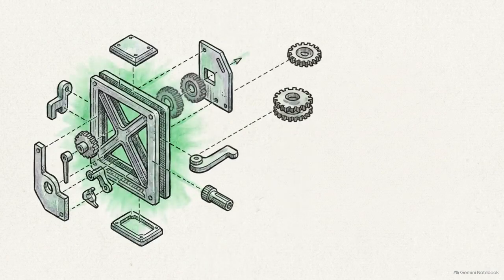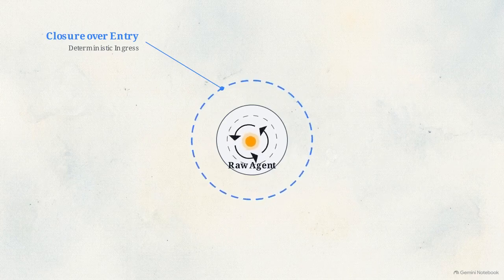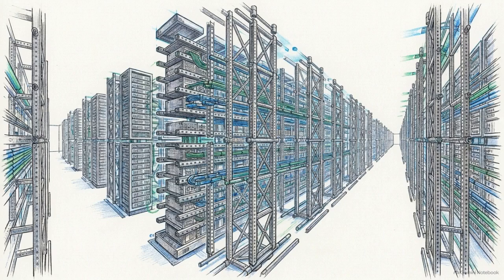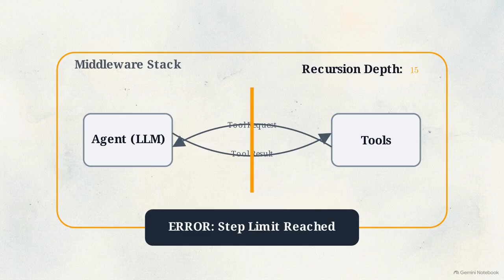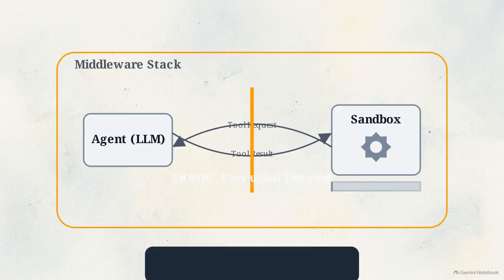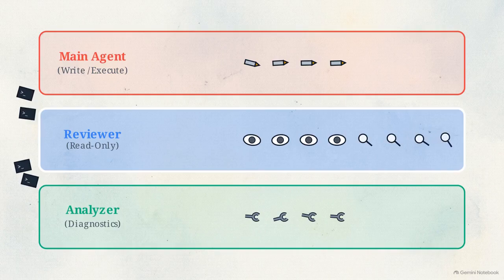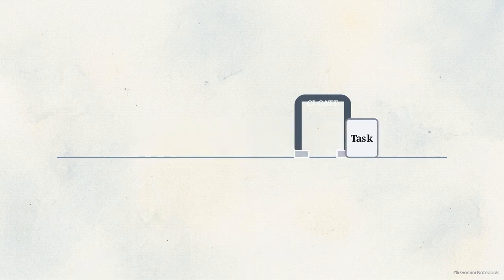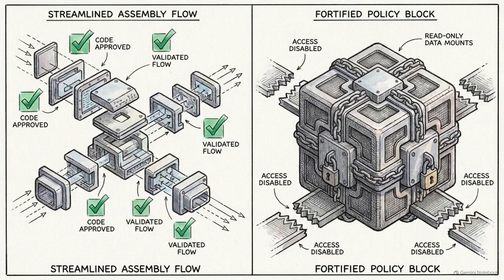Open-SWE Architecture: Multi-Graph Agent Harness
Building production-grade software engineering agents requires moving far beyond basic prompt loops. Open-SWE provides a multi-graph reference architecture that turns LLM reasoning into durable, scalable software engineering infrastructure.

This video delivers a comprehensive architectural walk-through of Open-SWE (built on LangGraph and Deep Agents). We examine how incoming events are normalized into thread context and routed through dedicated, role-specialized graph pipelines for coding, code review, repo analysis, and continuous integration monitoring.

We break down the multi-layered security and execution model: ingress authorization, sandboxed command execution via swerex in isolated Docker containers, middleware hooks around model calls, and thread state persistence. We also evaluate the trade-offs between graph-level role separation and overall system complexity.

In this video:
* Multi-Graph Architecture: Why role-specialized graphs outperform single-prompt agent loops.
* Durable Run Dispatch: Managing resumable long-running operations across persistent thread states.
* Middleware Stack Hooks: Enforcing rate limits, guardrails, and structured call interventions.
* Role-Partitioned Toolsets: Isolating tools between coding, review, analysis, and CI monitor roles.
* Docker Sandboxing & Execution: Secure remote execution environments using swerex containers.
* Memory Distribution: Structuring repo instructions, thread metadata, and run history.
* Production Safety Trade-offs: Evaluating safety gaps, verification layers, and execution posture.

Who this is for: AI framework developers, software architects, and platform engineers creating autonomous coding tools, execution sandboxes, and agent orchestrators.